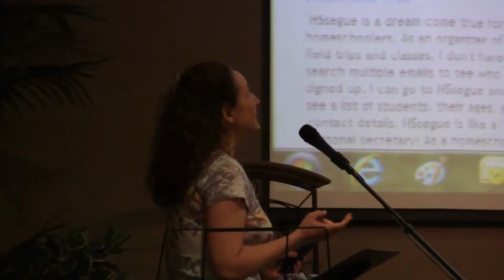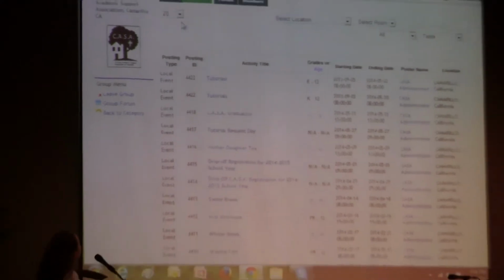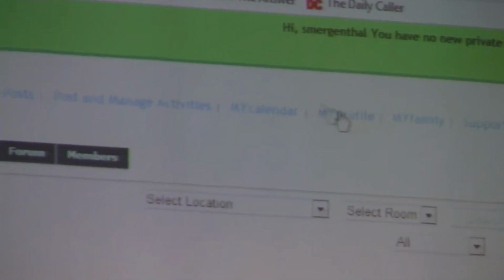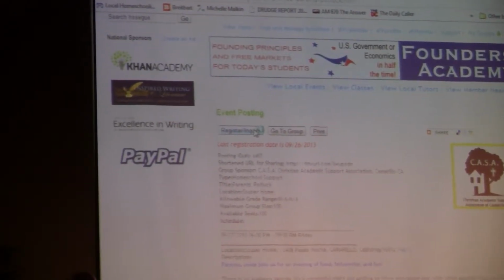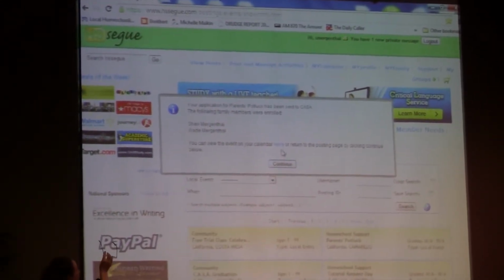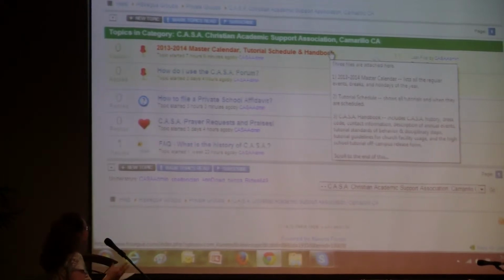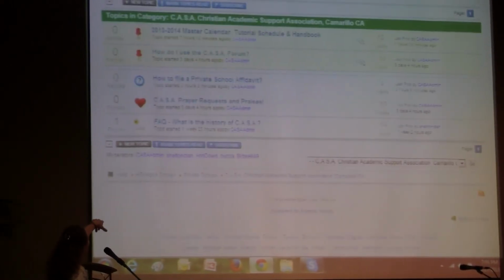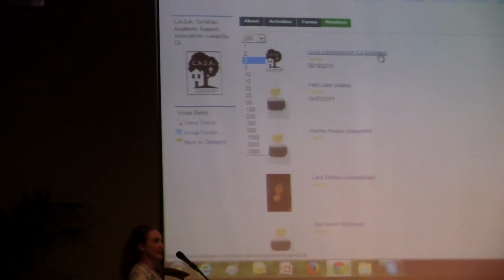2013 CASA Annual Mtg Part 5a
Technical Training for HSSegue